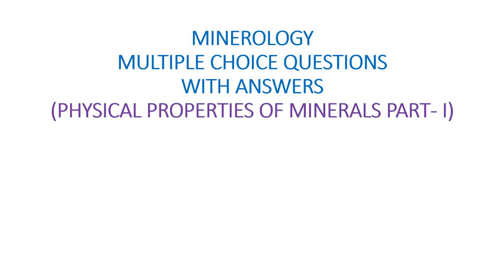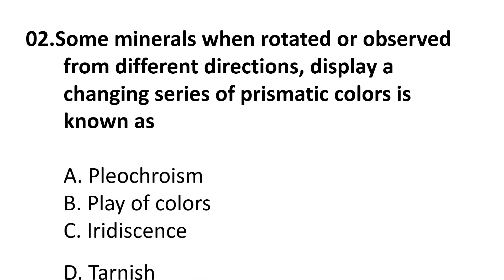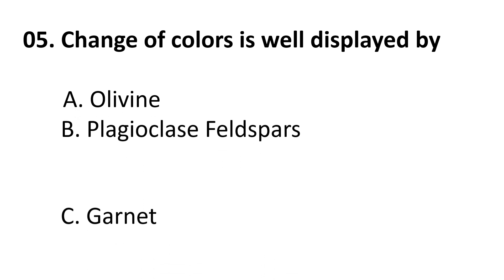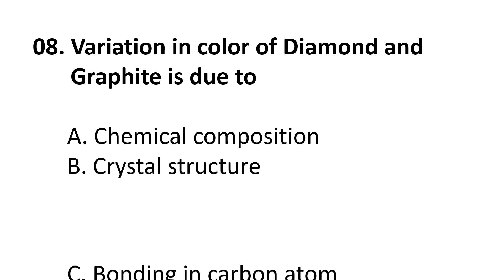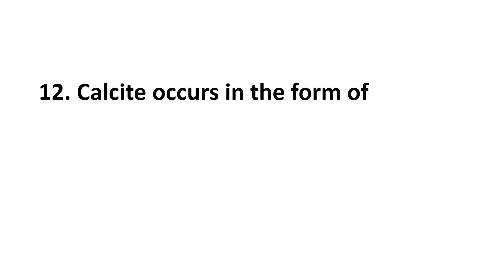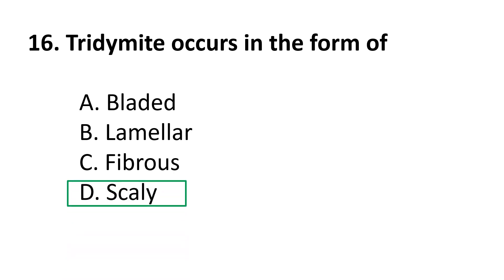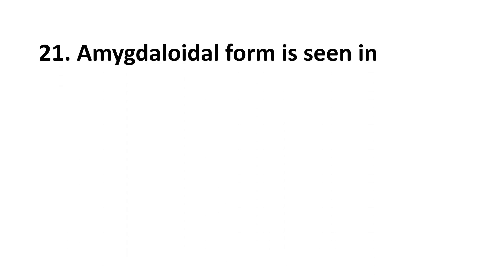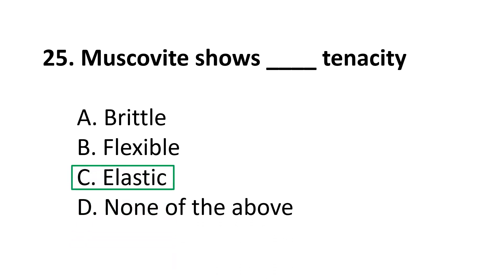MCQs Physical Properties of Minerals Color, Form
You can practice your mineralogy knowledge by using the MCQs provided here. These questions can be very helpful for preparing for all of the geology-related competitive exams, including the Technical Assistants Mines and Geology, UPSC Geologists, Hydrogeologists, APSET exams, as well as other
competitive exams and University M.Sc entrance tests. These were created after reviewing numerous previous question papers from past exams.